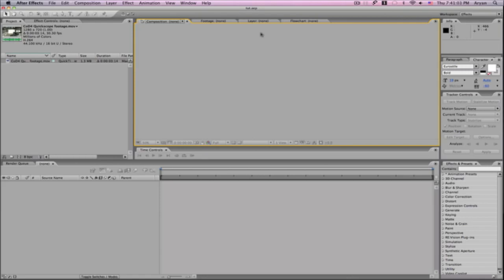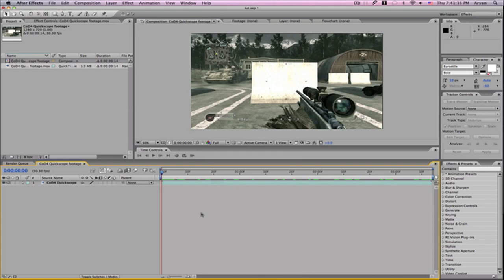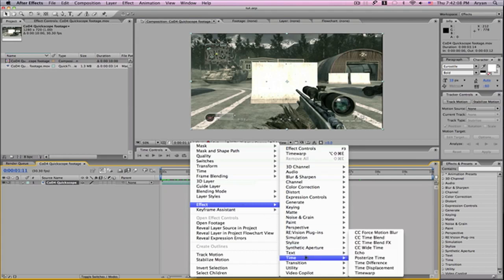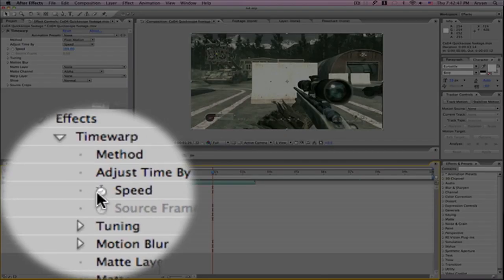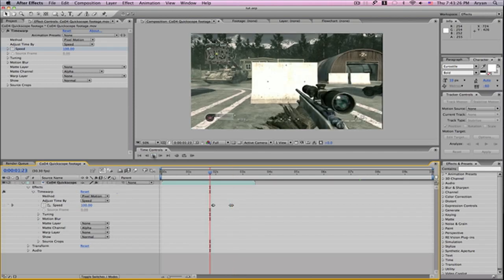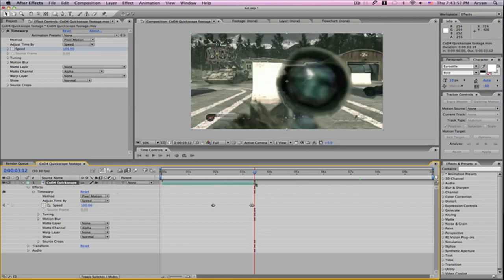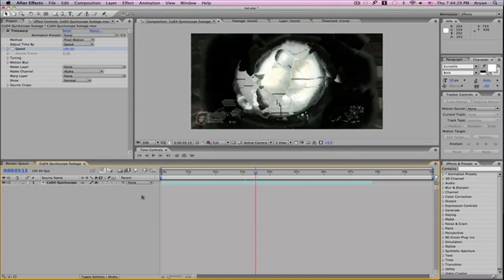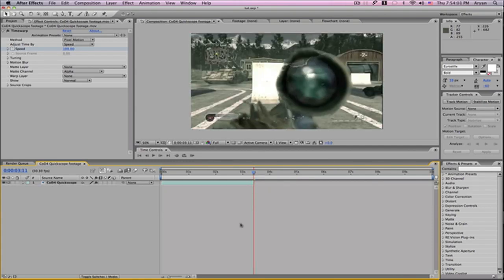How to Use Time Warp | Adobe After Effects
Don't have twixtor? Use Time Warp to do a similar effect. This plug-in comes with Adobe.